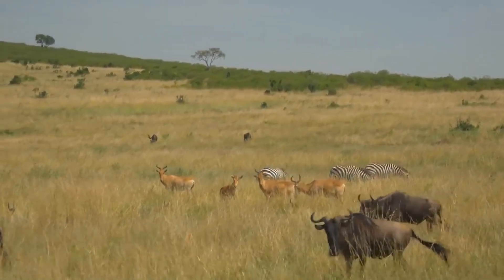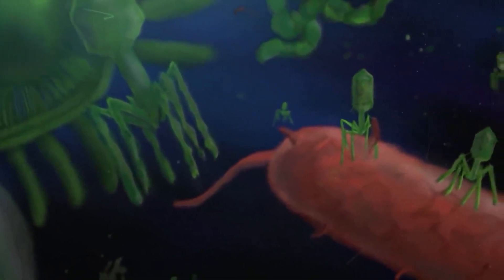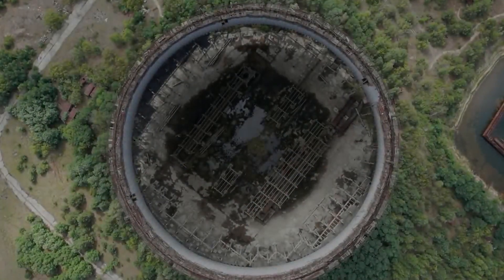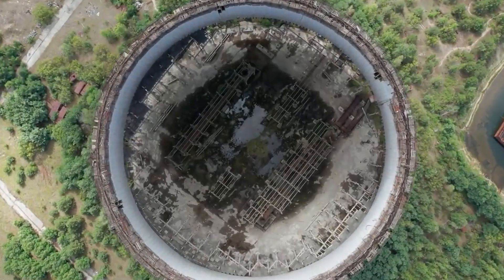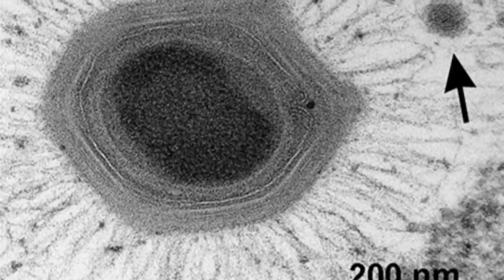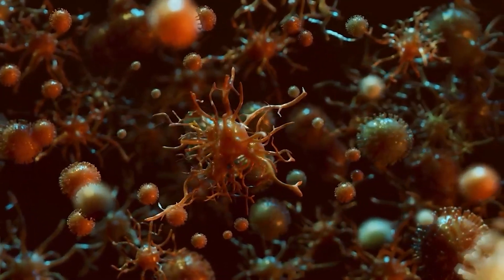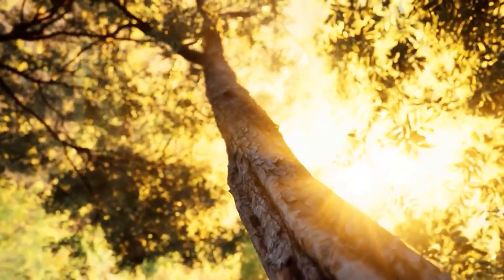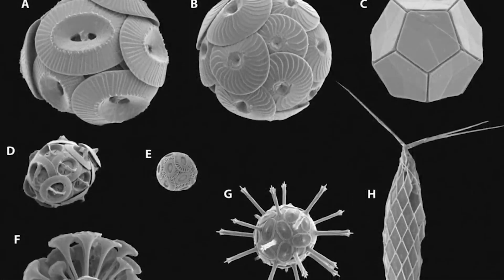Scientists FINALLY Discovered FIRST Virus on Earth!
Around 4 Billion years ago, the Earth came into existence. The uniqueness it had as compared to other planets placed it in a position of supporting life. Later, people on Earth felt unwell and they were not sure what the cause was. This challenged them to discover what it was. After several attempts at discovery, they discovered it was a virus.

Life in Rome was very smooth out of the conducive environment that was present. They carried out activities in a normal way that included buying and selling in market places. The Roman physician found himself battling a deadly disease. Those who suffered had high fever among other symptoms. The disease spread faster than they had ever imagined. It affected the Rome citizens in large numbers. Since the Roman physician was the only hope, he tried his best to give treatment where some recovered and many did not survive. However, he did not succeed in his attempt of discovering what the cause was. The disease continued for three years and spread further to other parts of the city.

Request my email using the button on our 'About' page! (Desktop only)